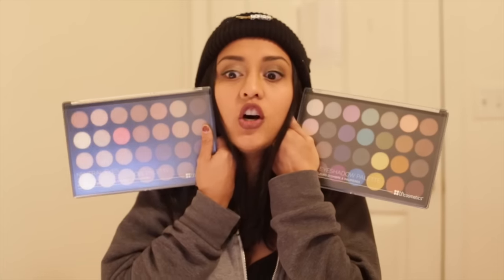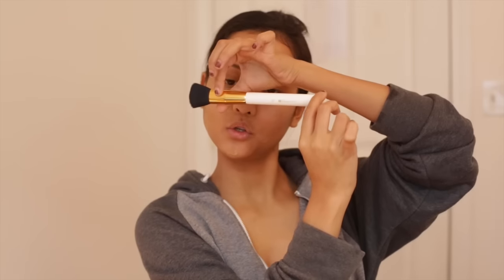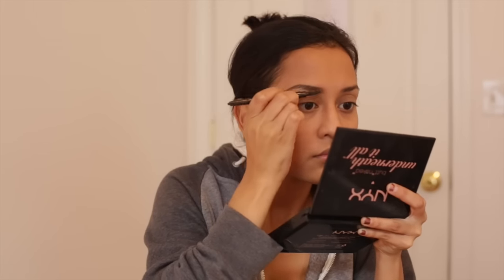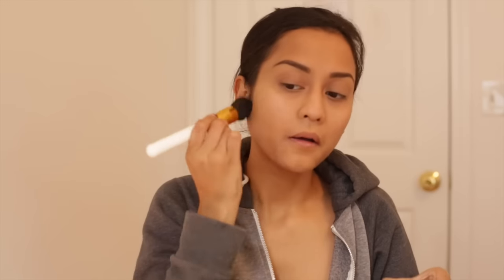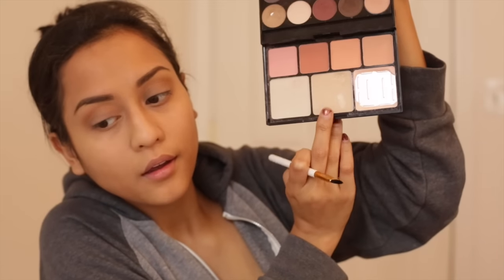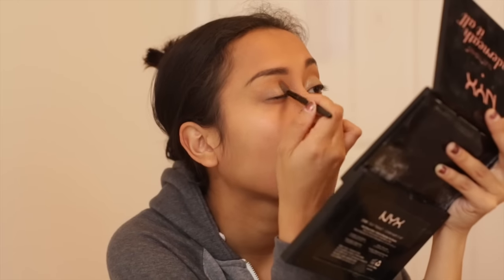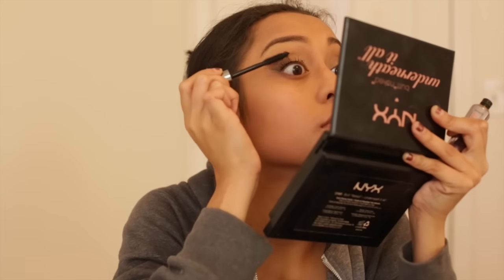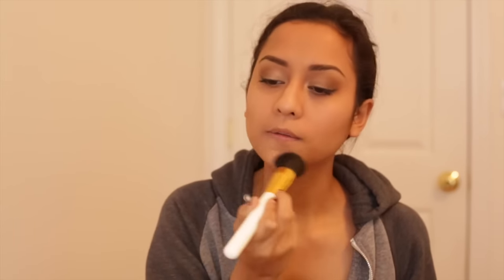Annatasha's Vlog: Make Up Update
Hi again!

So since everyone has been asking what products I'm using, I thought I'd make a quick non-professional make up tutorial on how I've been doing my make up recently!

Please share with me some of your tips and such in the comments below! I'm still learning all these make up tricks and I would love to learn more!